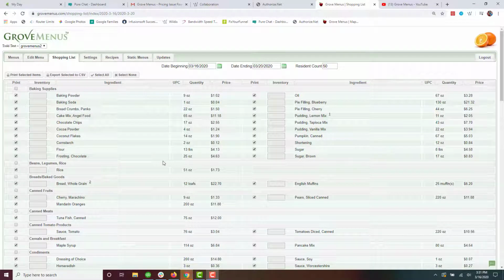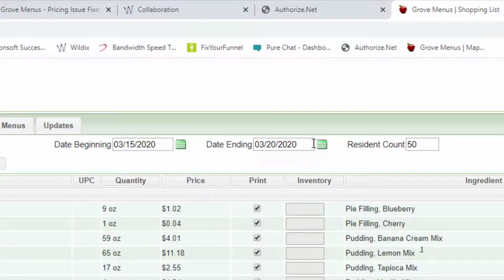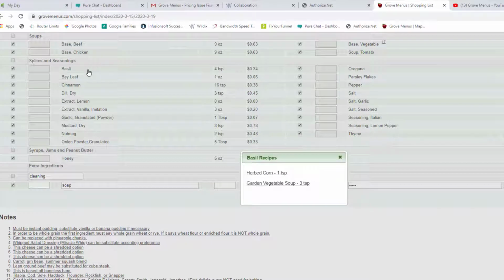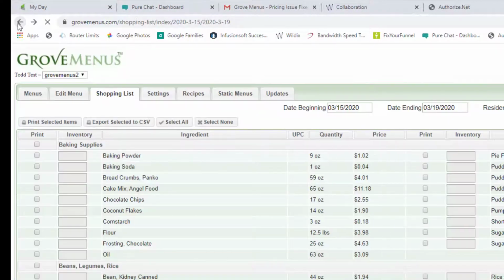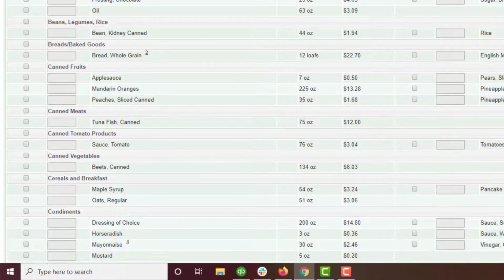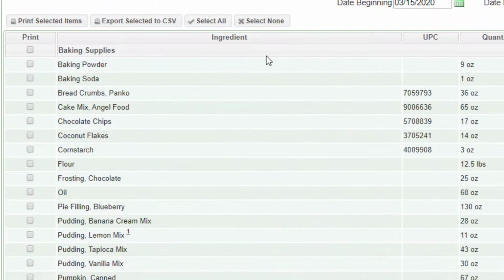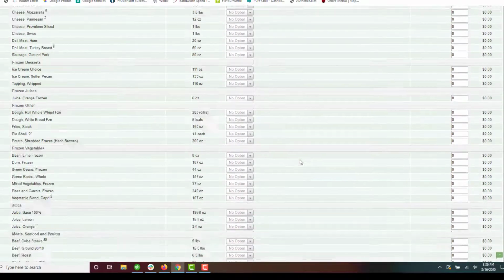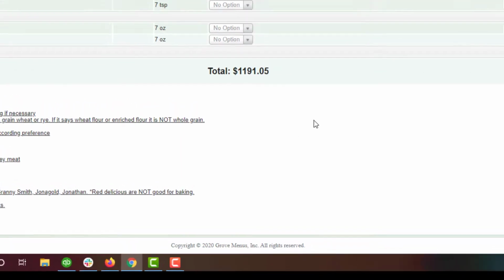How to use the Grove Menus Shopping List